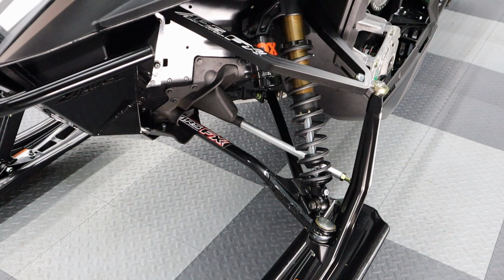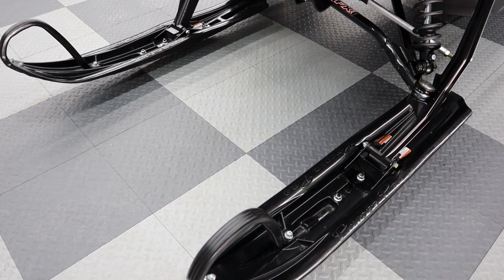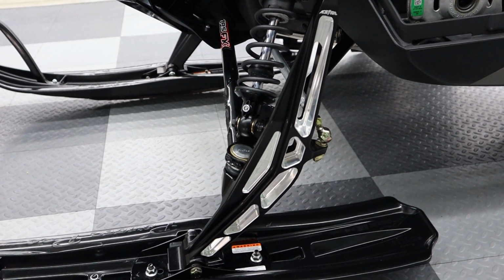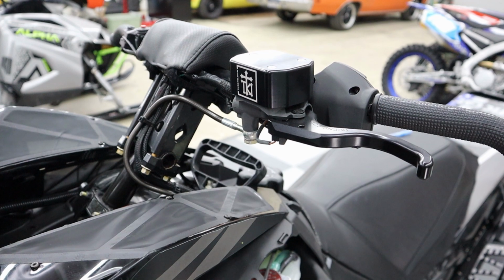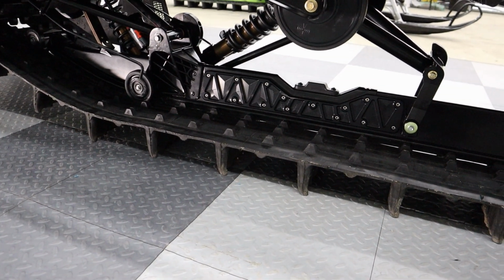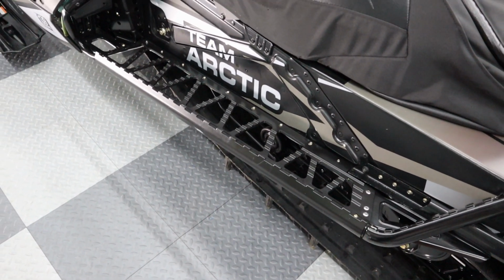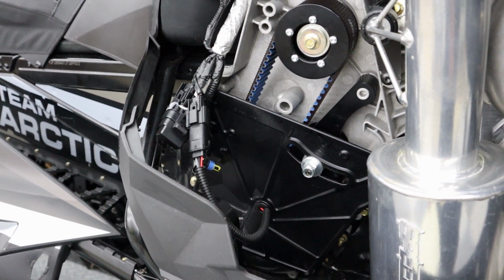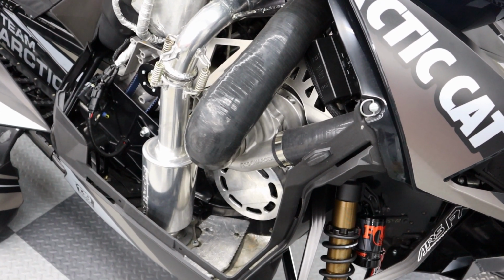Mega Mountain Mod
Custom Speedwerx Supercharged Alpha

ZBroz A-Arms/Front Bumper
Fox Shocks
TKI Brake Reservoir Cover/Brake Lever/Rail Brace/Billet Wheels/Belt Drive
Arctic Cat Running Boards
SLP Skis
Speedwerx Supercharger